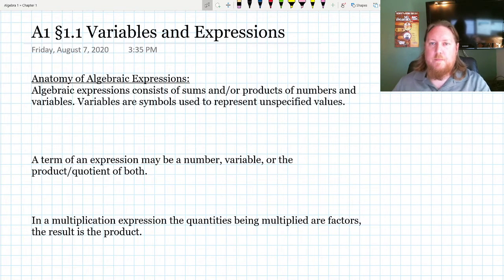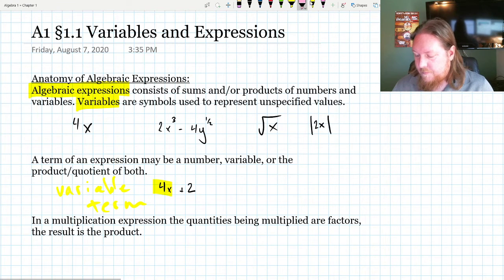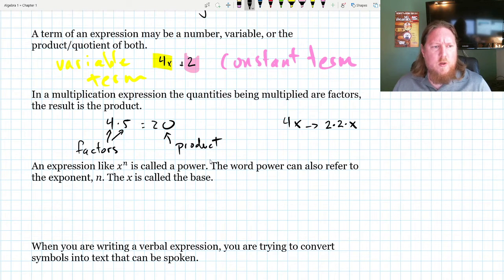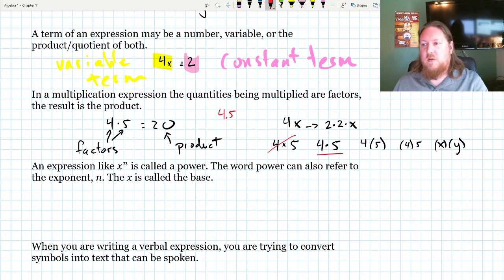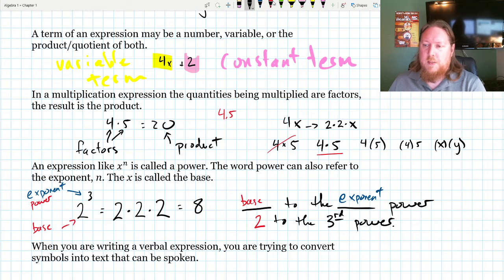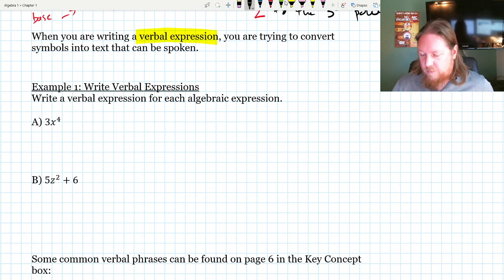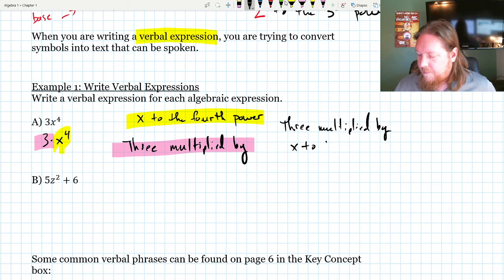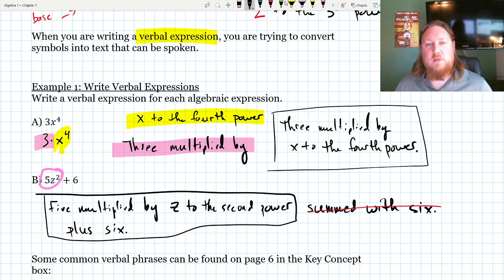A1 1-1 Intro and Example 1